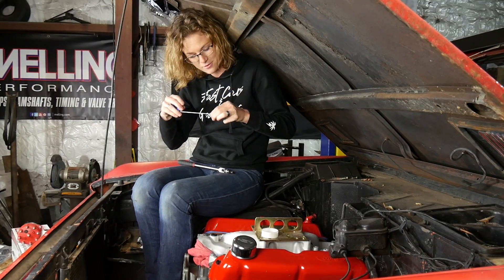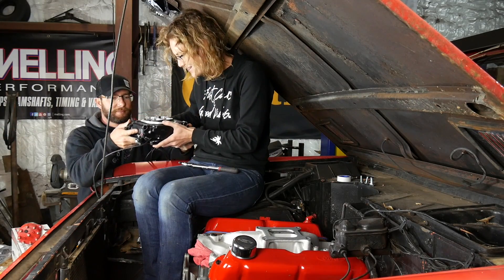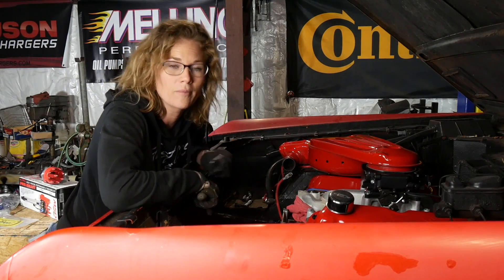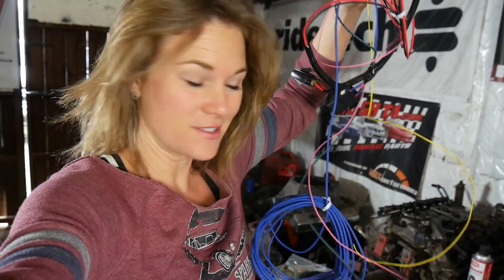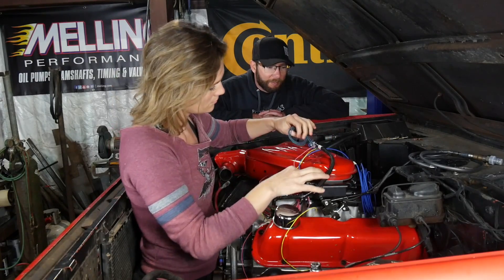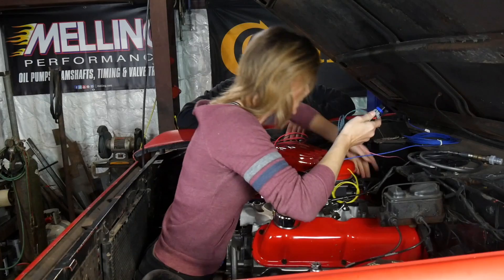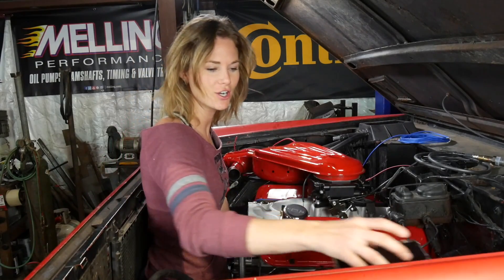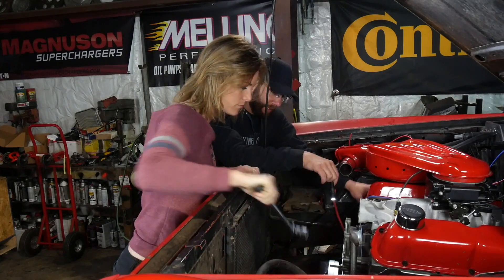EFI install on Bronco BEGINS! In the shop with Emily EP 70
EFI INSTALL PROGRESS!! Woohoo! The Bronco is going to see a TRANSFORMATION this year and this is the BEGINNING!

So much love for the Havoline people, and their oil change in a box was AWESOME!!! Here’s links: